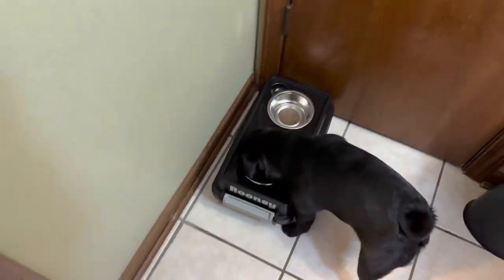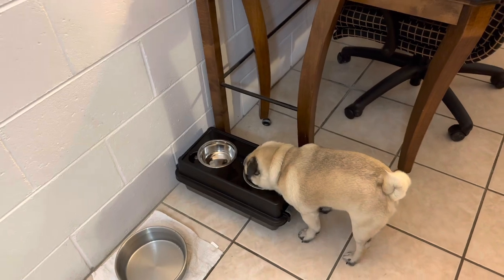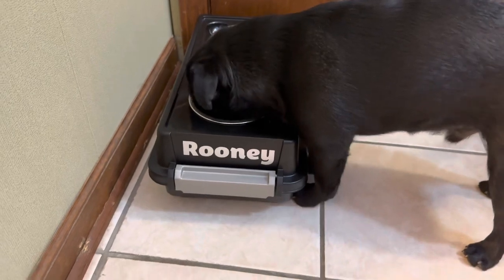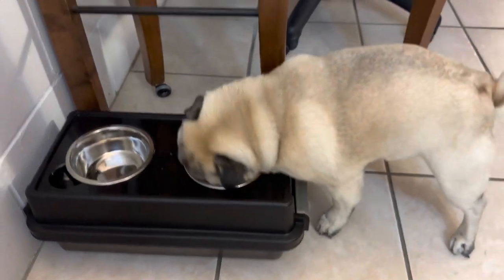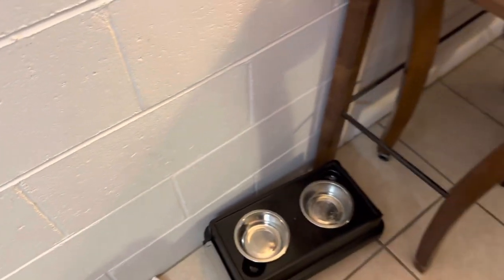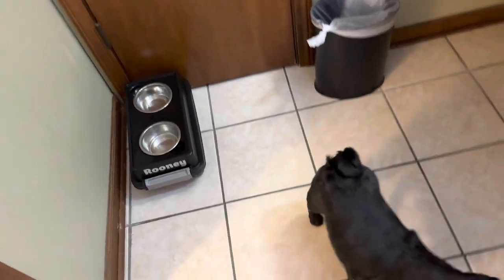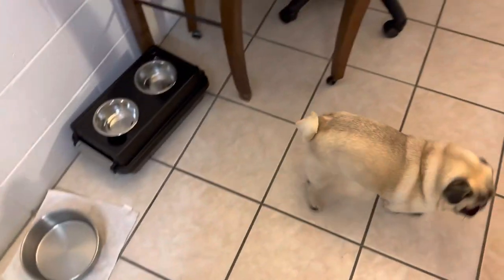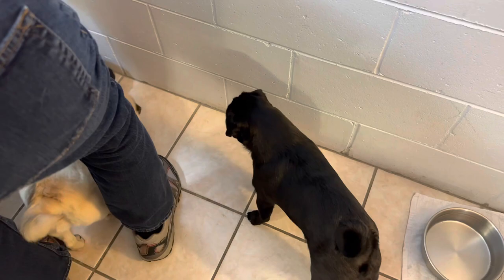Feeding 3 Pugs on the road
Yesterday’s video was delayed due to not having internet.  Today we are posting from the road.